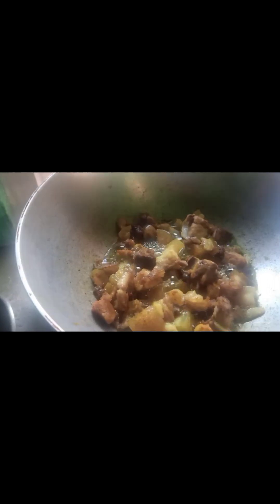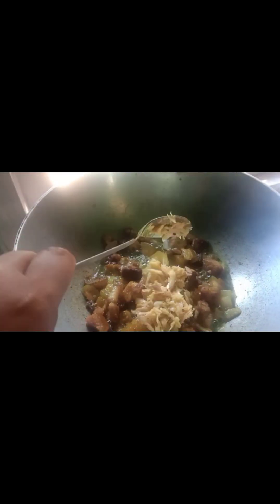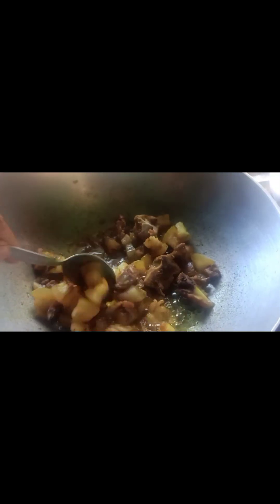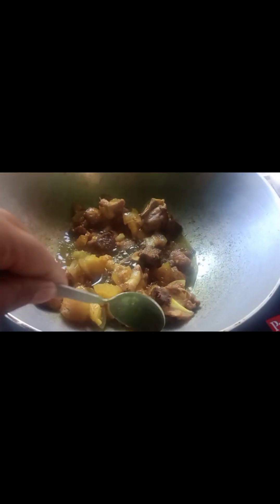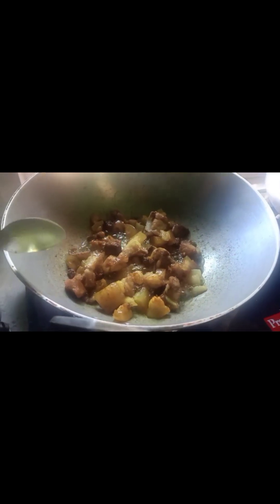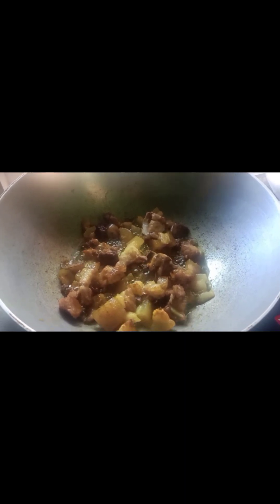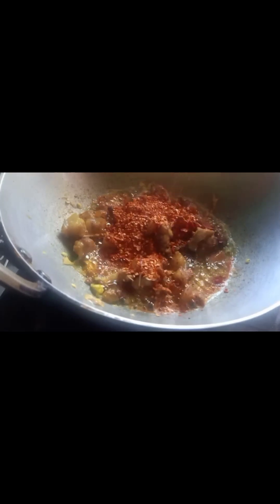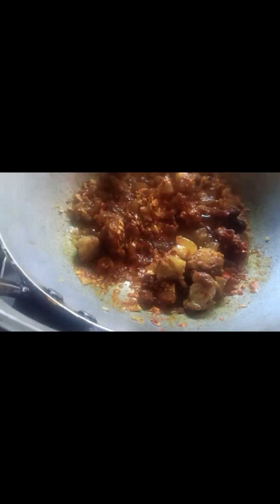pork and chicken pickles